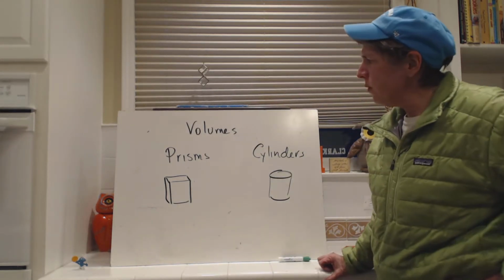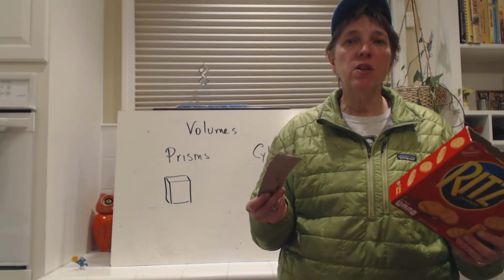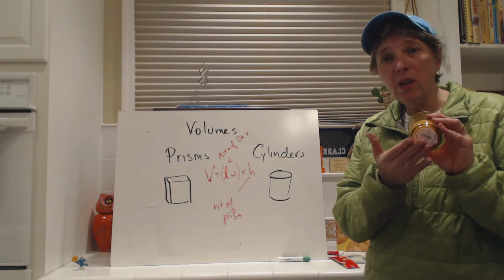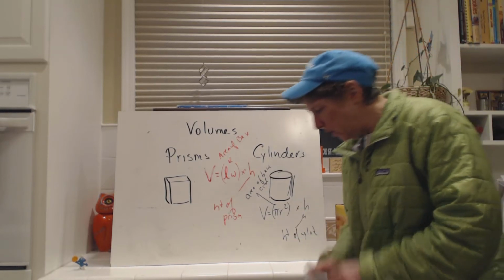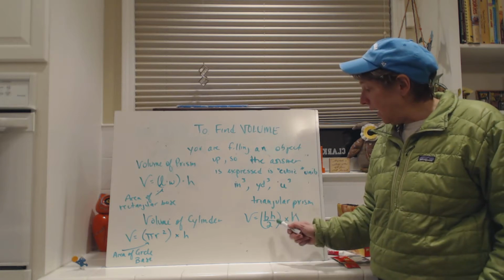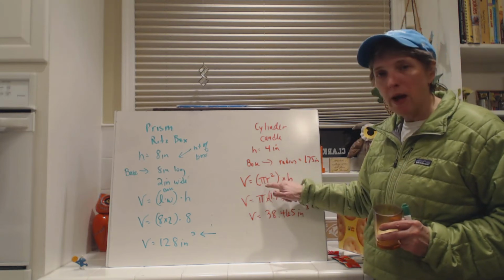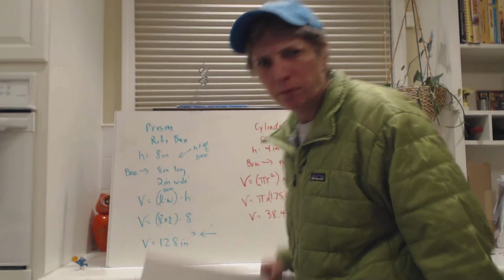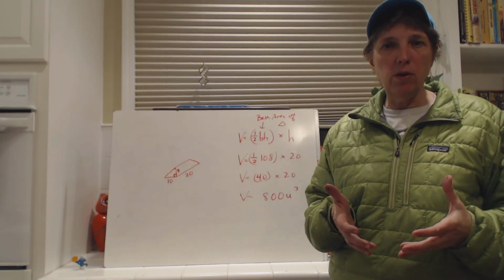Volumes of Prisms and Cylinders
Sheila Cohen
Co-Jo's Math
Cranbrook Middle School for Boys'